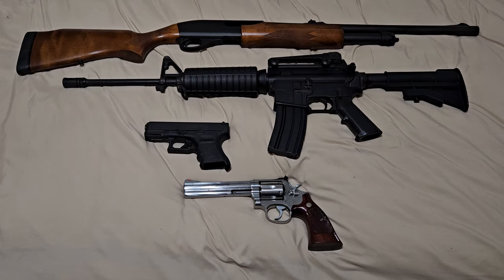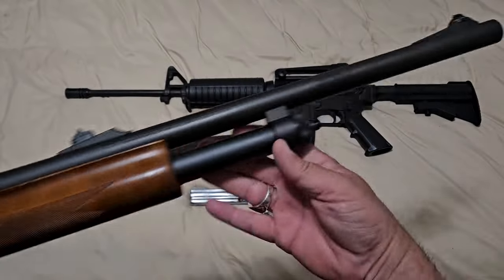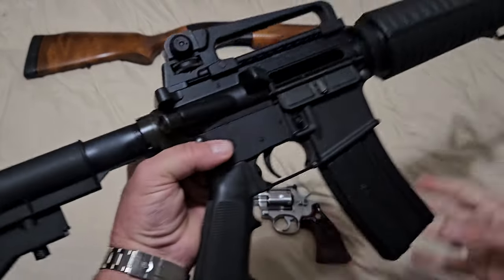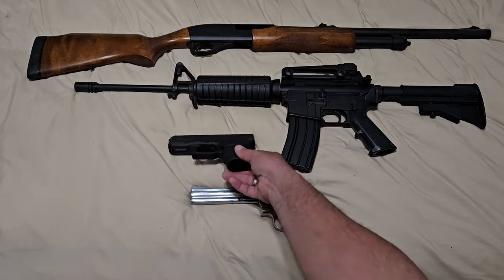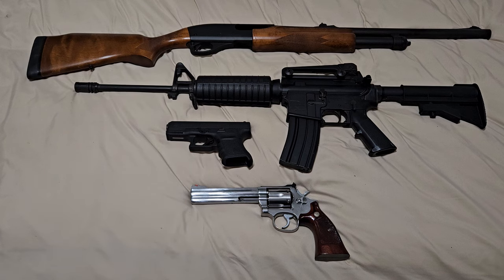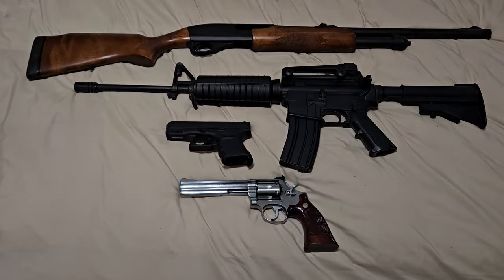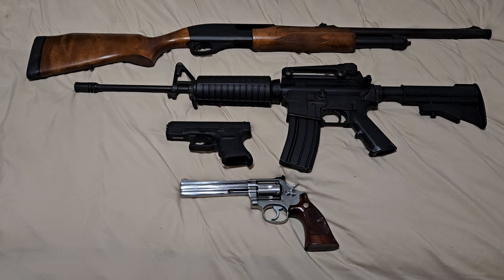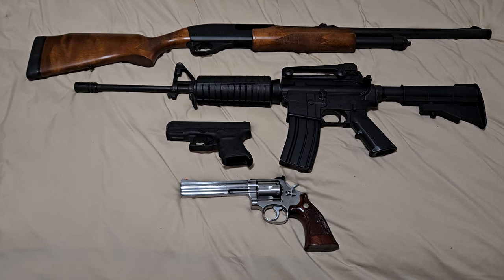Firearms EVERYONE should own!!!!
This is a short video on basic firearms that every oerwon should consider owning. The firearms featured in this video are a Remington 870 12 guage pump shotgun, Colt 6520 AR 15, Glock 30s and a Smith and Wesson 686 357 mag.